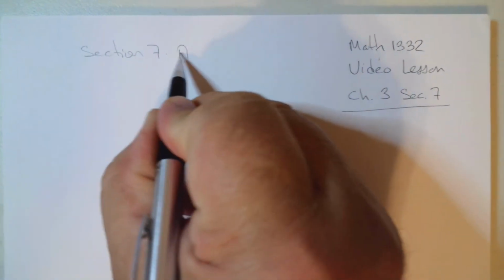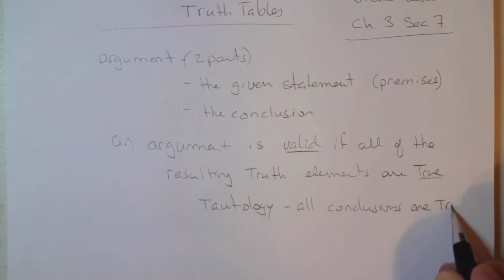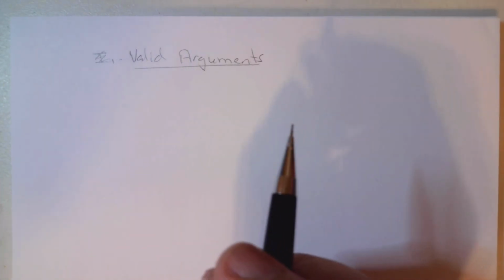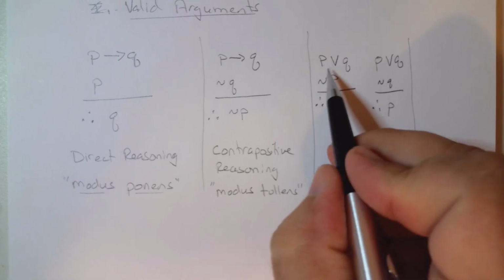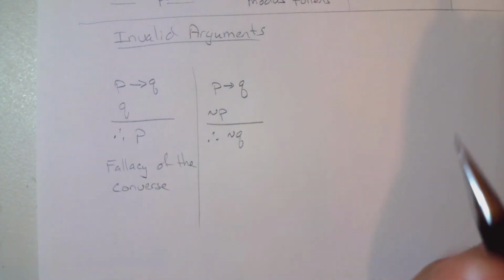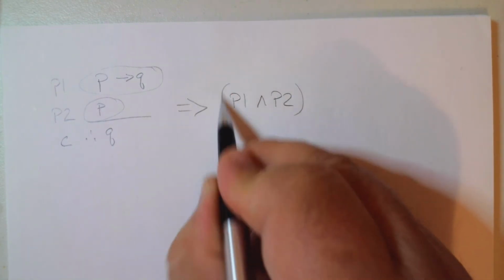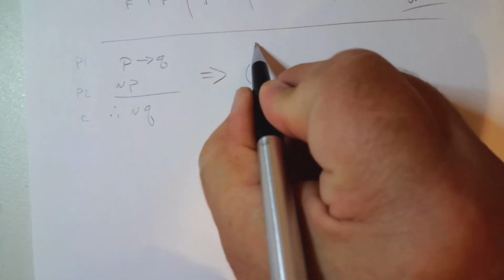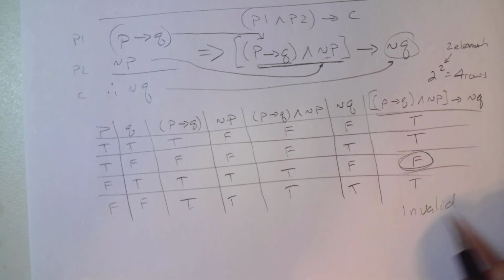MATH 1332 CH 3 SEC 7 LECTURE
This video contains the detailed lecture for Chapter 3 Section 7.